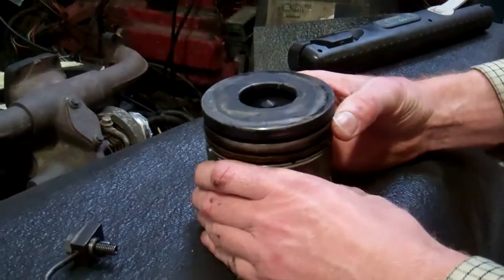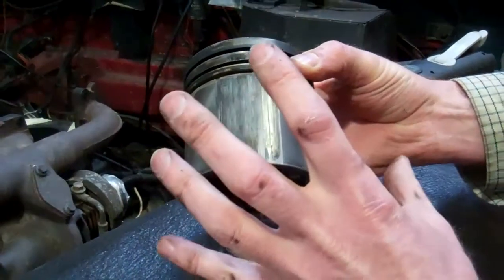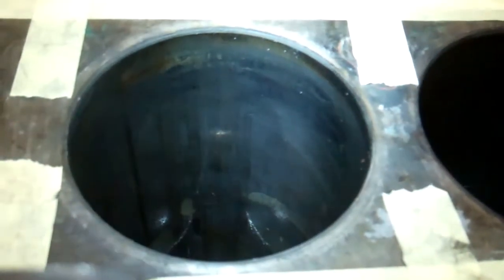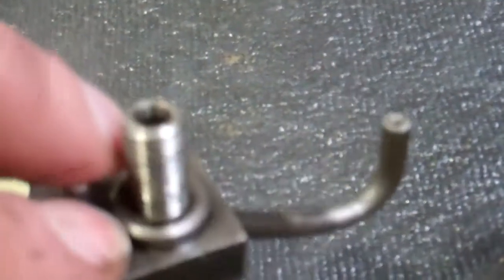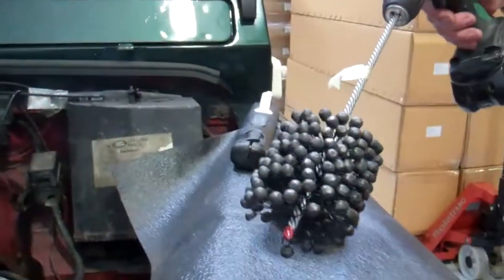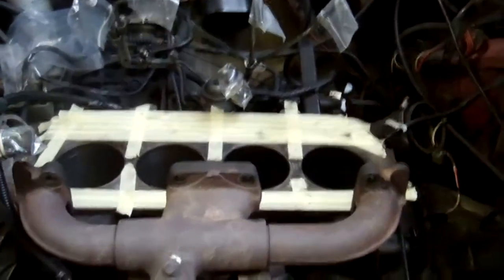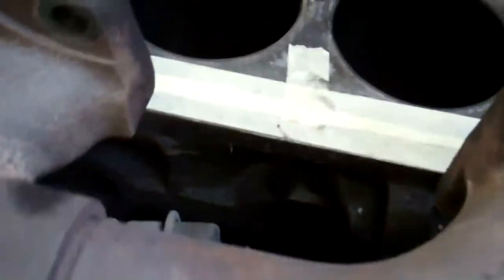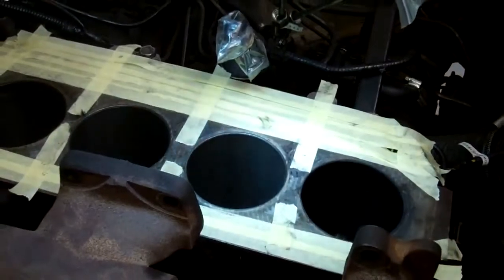Tale of our noisy Land Rover 300tdi Engine with piston slap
This video shows how to deglaze the bores of your Land Rover 300 tdi engine